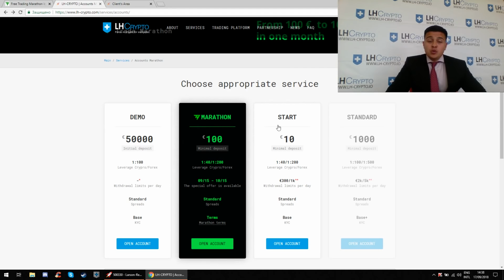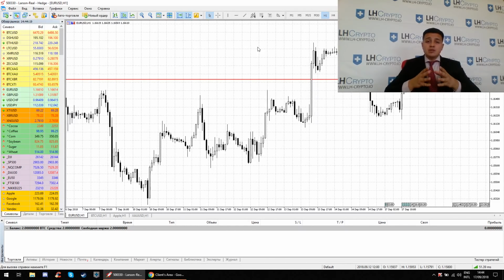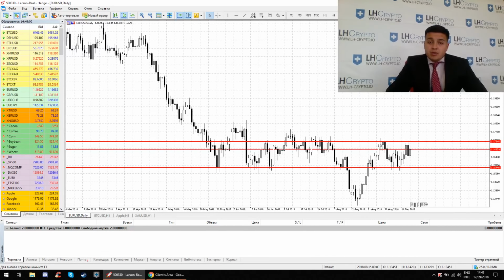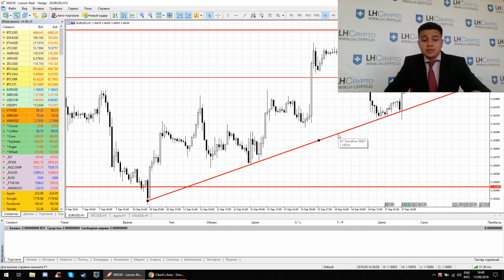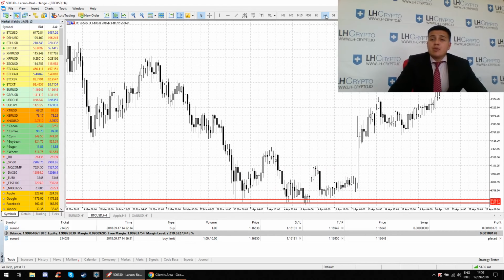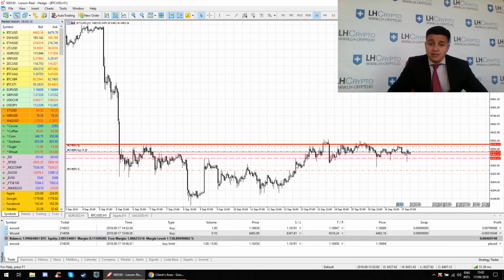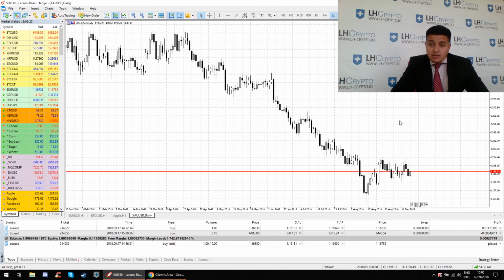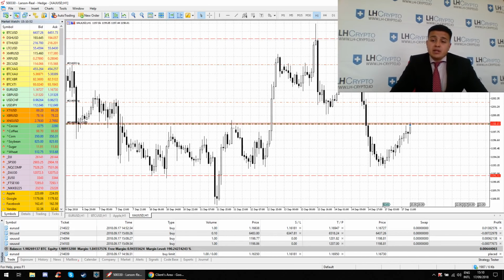Market review + trading plan for 4 instruments. Week 1 (17.09 - 24.10)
Traiding webinar №1 by "First Wolrwide Free Trading Marathon"

The 1st Trading Webinar by professional traders.